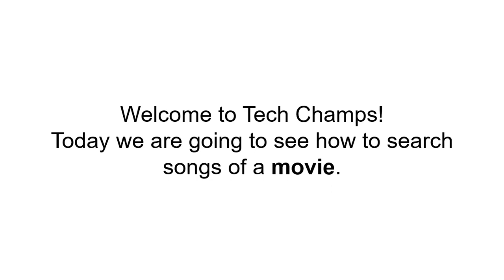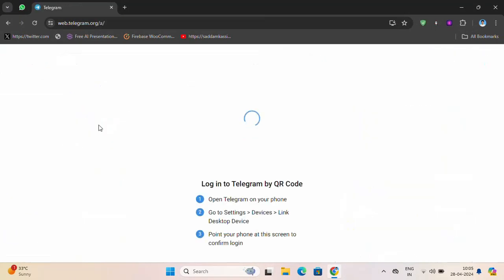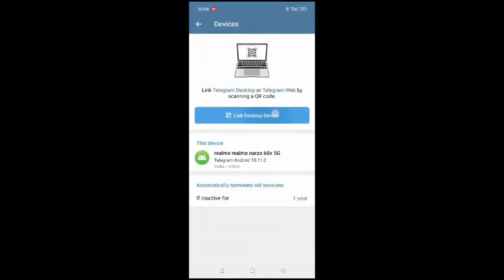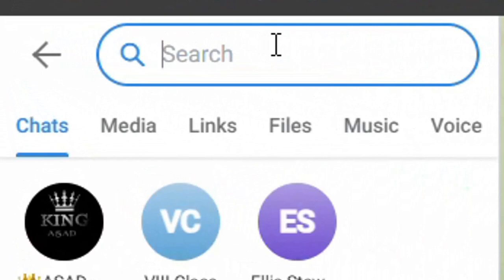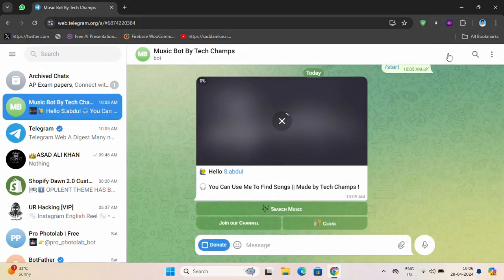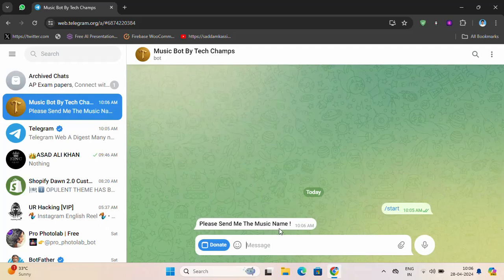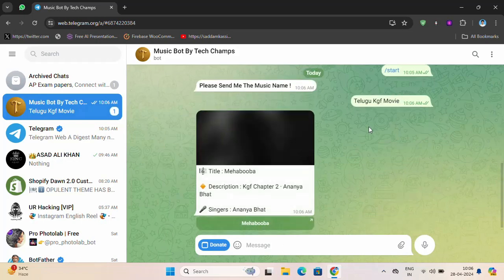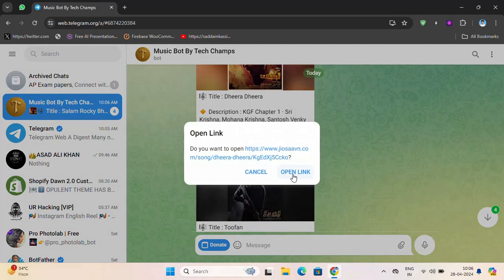Access Any Movie Soundtrack for Free! || By Tech Champs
Looking for a way to access any movie soundtrack for free? Look no further! In this video, the Tech Champs team will show you how to easily find and download your favorite movie soundtracks without having to pay a dime. From iconic theme songs to background music, we've got you covered.

Our step-by-step tutorial will guide you through the process of finding and downloading high-quality soundtracks from a variety of sources. Whether you're a film buff, a music lover, or just looking to add some new tunes to your playlist, this video is perfect for you.

Don't miss out on this free and easy way to enjoy the music from your favorite films. Watch now and start accessing any movie soundtrack for free with Tech Champs!